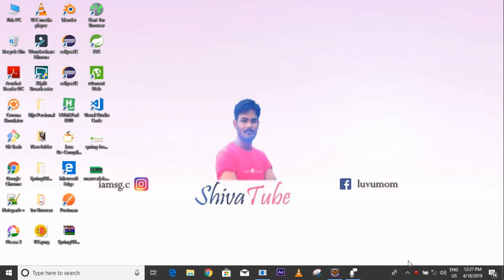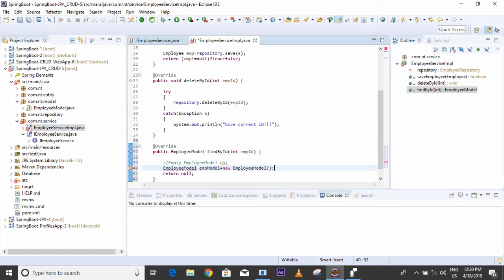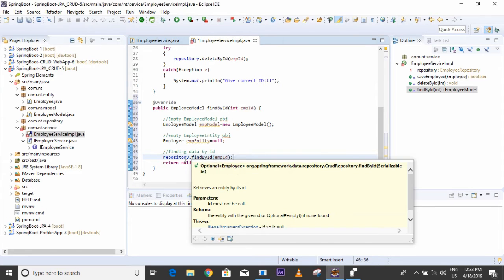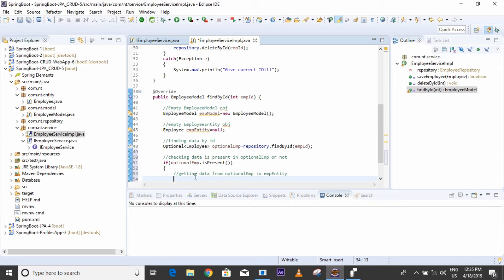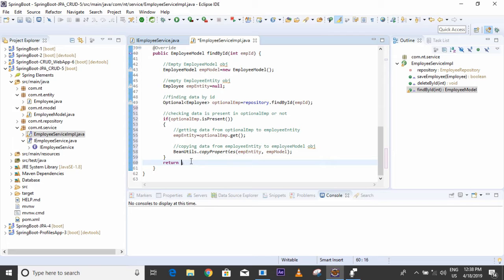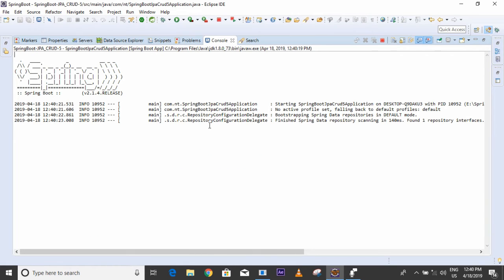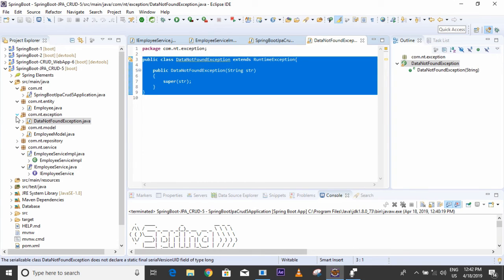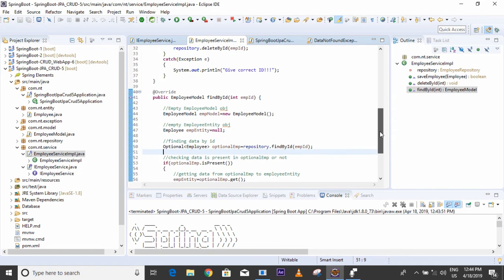Spring Boot CRUD Operation Find By Id using Spring Data-3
This program is about Spring boot crud opertation using findById.
Optional T findById(ID id)
Retrieves an entity by its id.
Parameters:
id - must not be null.
Returns:
the entity with the given id or Optional#empty() if none found
Throws:
IllegalArgumentException - if id is null.